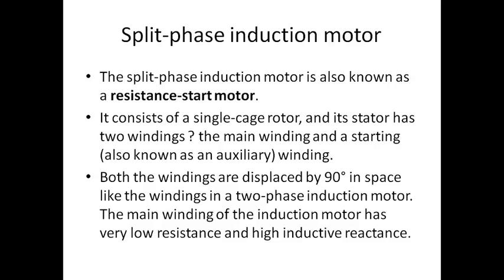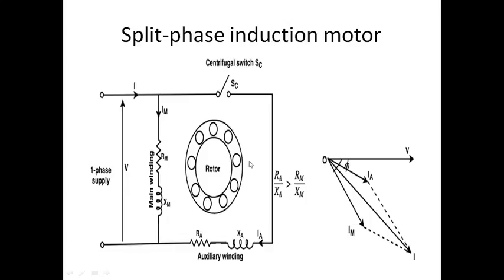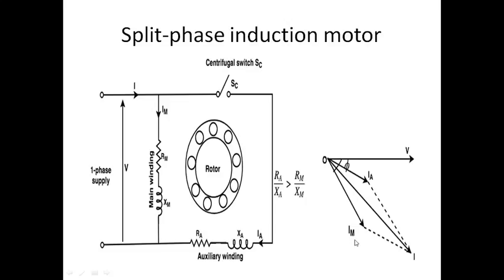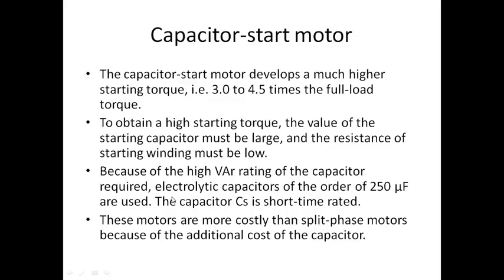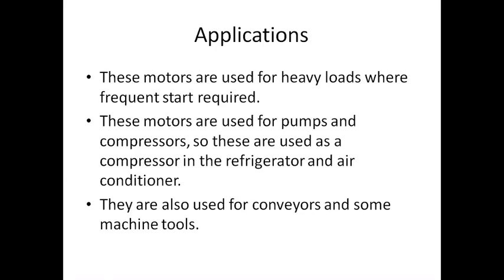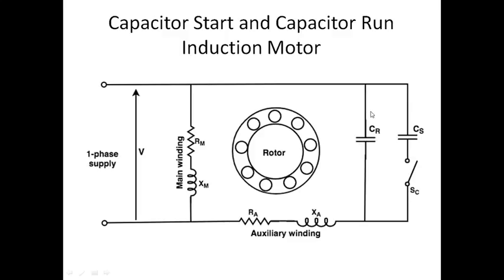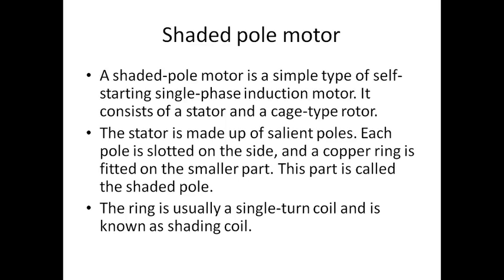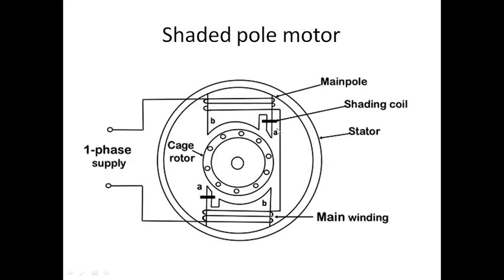Types of single phase induction motor